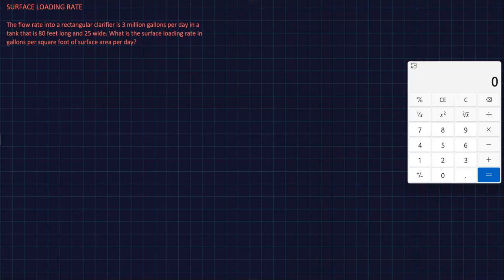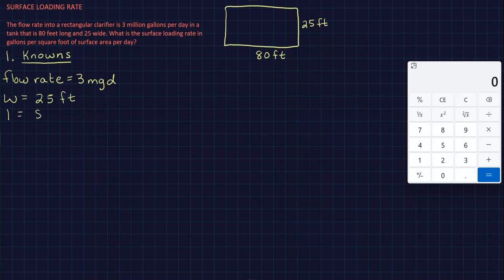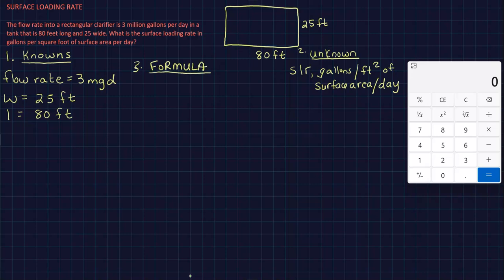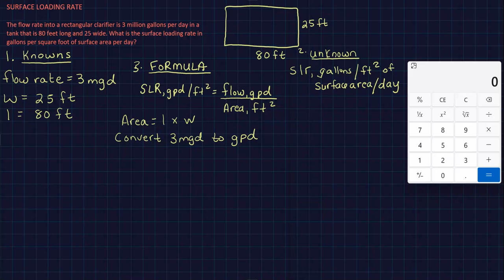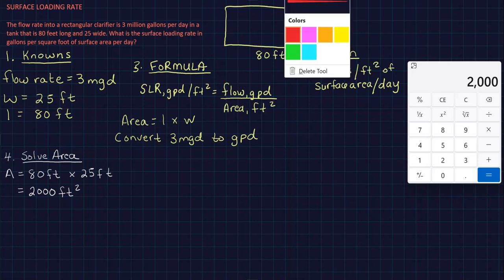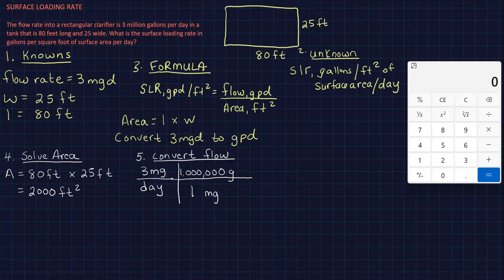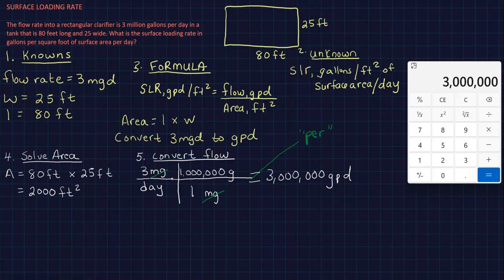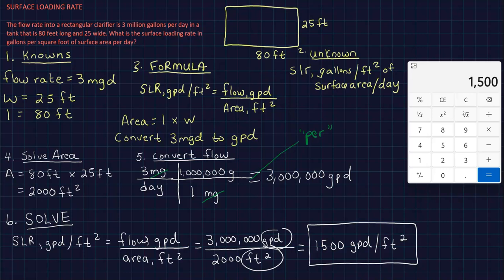Surface Loading Rate - Wastewater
Wastewater Surface Loading Rate problem,
Grade 1 Level